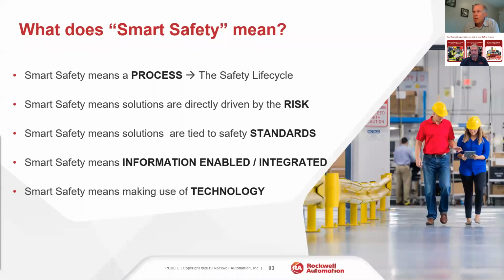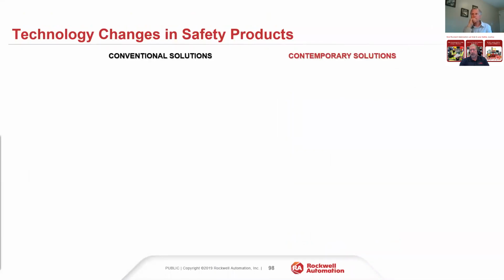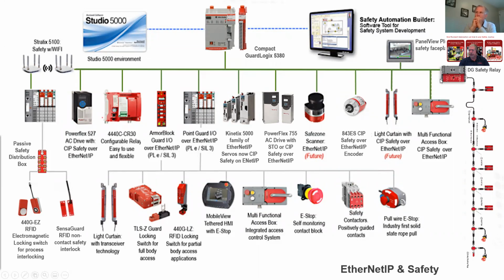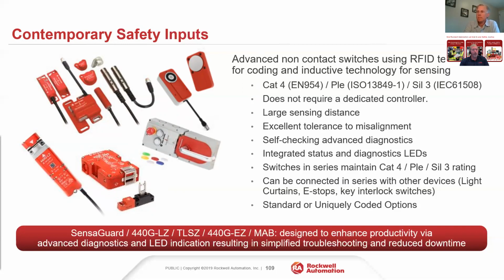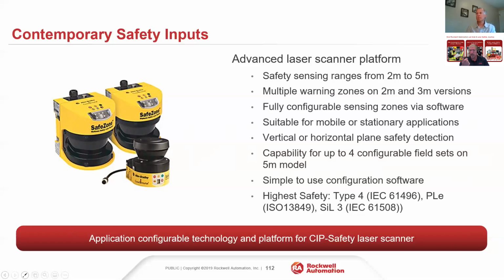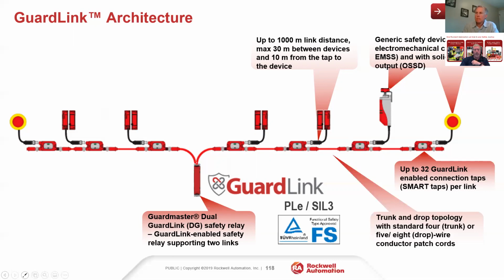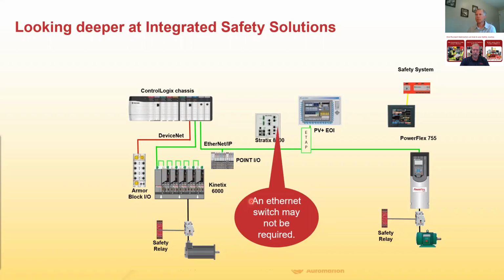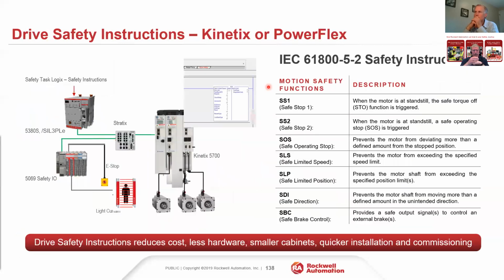HESCO Rockwell Automation Smart Safety Session3 Contemporary Machine SafetyStandards, Designs, Tools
The third and final part in a three part virtual event on machine safety, this session ties everything together around the Machine Safety Lifecycle with discussion of many of the latest machine safety products and technology from Rockwell Automation.  This session also showcases available tools that provide documented real-world comprehensive solutions to common machine safety applications.